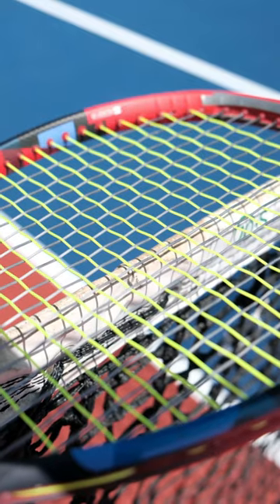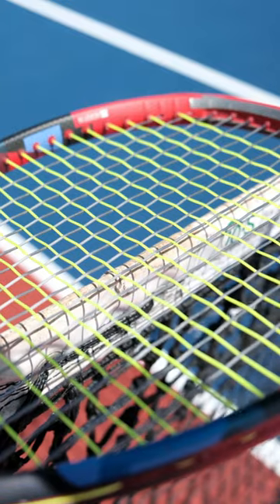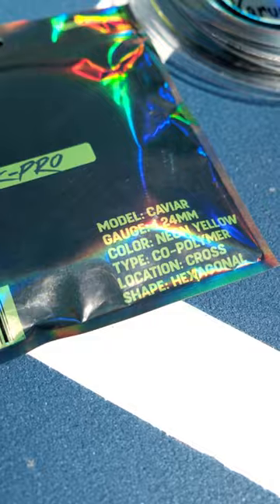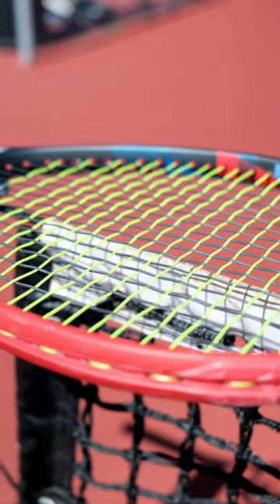THE K-PRO IS HERE! Co-Poly Blend For SPIN AND COMFORT